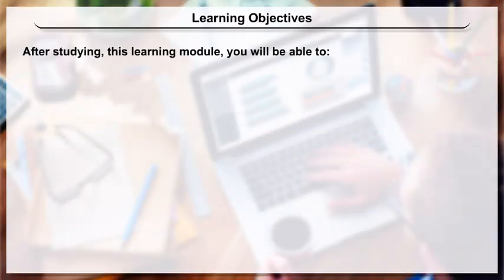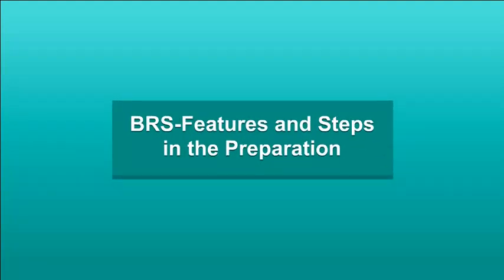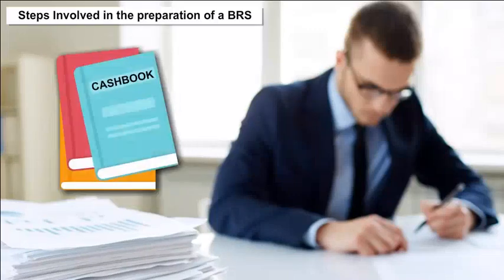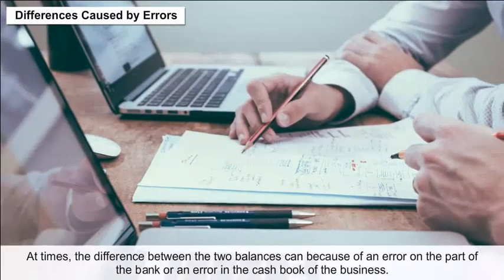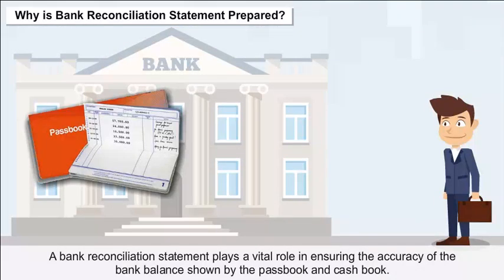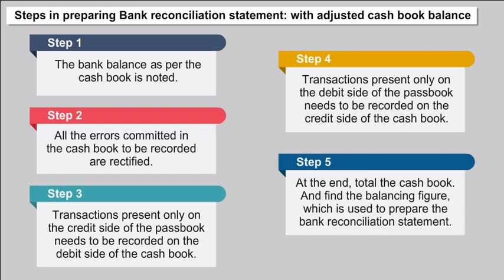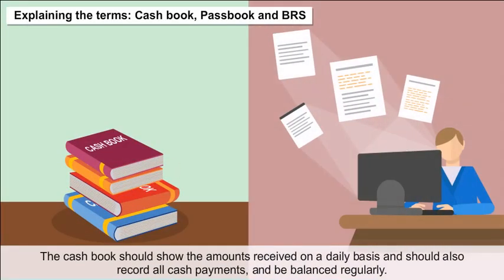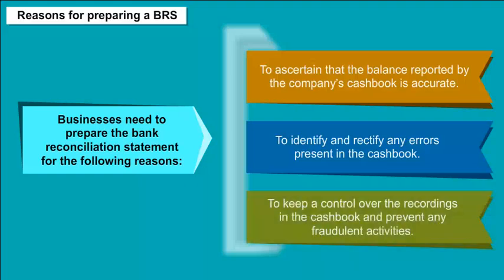class 11 accountancy ch 5 Bank Reconciliation Statement